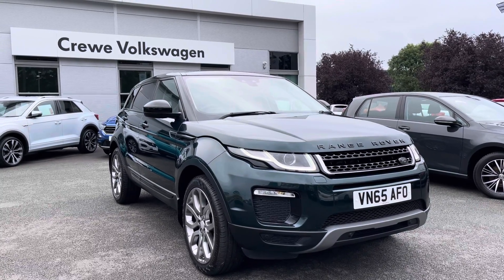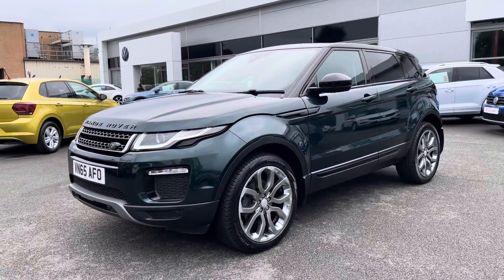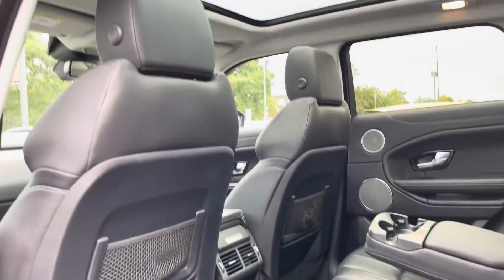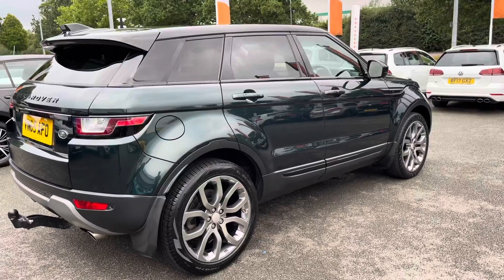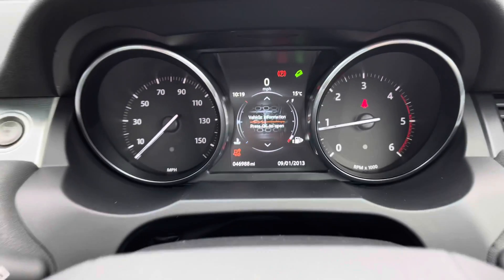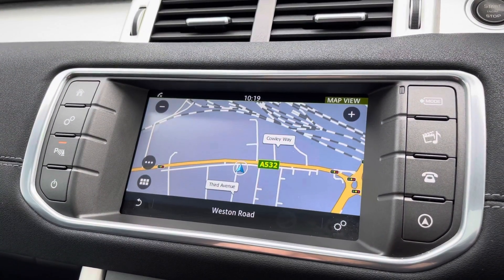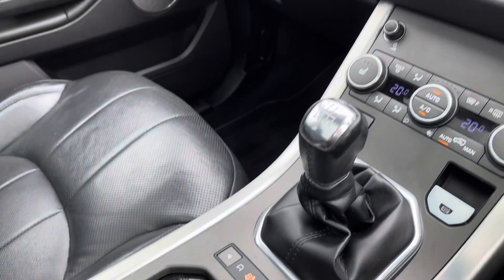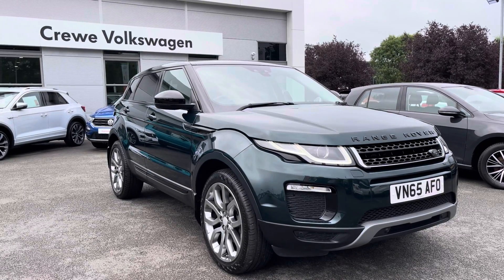Used Land Rover Range Rover Evoque 2.0 TD4 SE Tech 4WD (s/s) 5dr - VN65AFO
Check out this used Land Rover Range Rover Evoque 2.0 TD4 SE Tech 4WD (s/s) 5dr currently for sale at Crewe Volkswagen.

Diesel
Manual
Black leather interior
British racing green
Glass roof
Auto Lights/Wipers with LED Daytime Running Lights
Front & Rear Parking Sensors
2-Zone Climate Control

0:00 - Intro
0:20 - Exterior
0:50 - Rear Cabin
1:12 - Boot Space
1:31 - Front Cabin
1:45 - Subscribe
1:56 - Behind the Wheel
3:10 - Get in Touch